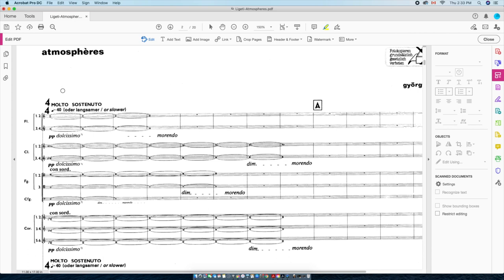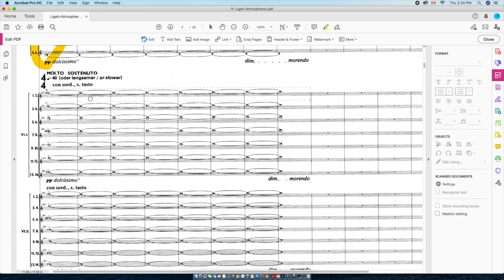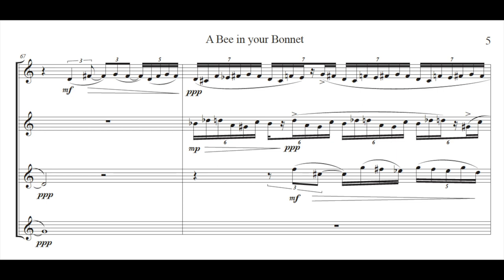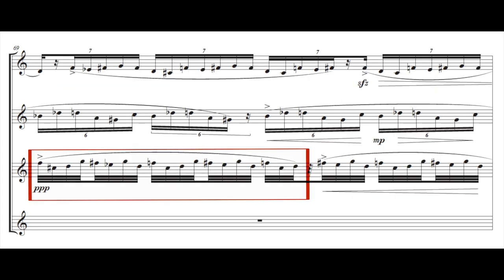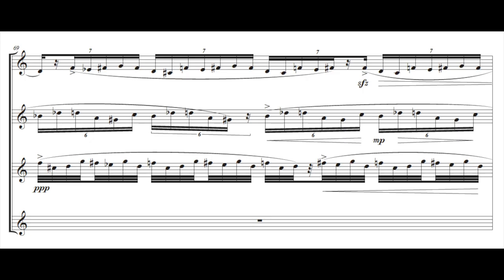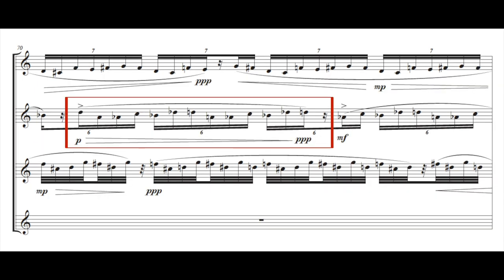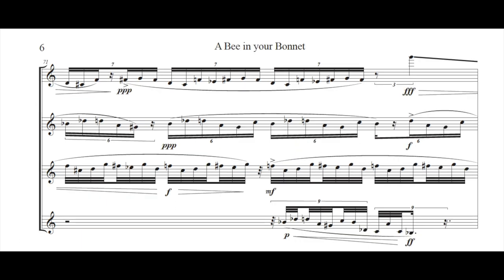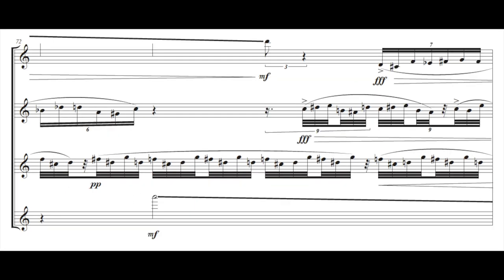MASC Composer Spotlight Series #1: Priam David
Welcome to the YouTube channel for the McGill Association of Student Composers (MASC)! Our new Composer Spotlight Series will feature the work of students currently studying composition at McGill University's Schulich School of Music, who will be invited every two weeks to discuss their music in a short-form video essay.

This week, Priam David, a first-year Master’s student in Composition studying with Jean Lesage, is talking about his saxophone quartet “A Bee in your Bonnet”, and how it is influenced by Ligeti's notions of sound mass and micropolyphony.

If you find this sort of content to be valuable, please consider liking this video or subscribing to our channel, and for more information about MASC and upcoming events, please visit our Facebook page below:

About Priam David:
Born in 1994, Priam David is a young composer fascinated by intertextuality in this post-modern world. He graduated in 2019 from McGill University where he studied with the well-known composer and pedagogue Brian Cherney. He discovered music through 15 years of professional piano lessons, during which he performed in various local concerts, and interpreting a wide range of piano repertoire.
 After discovering the music of Ligeti he decided to pursue his new passion in composition and new music. Since 2012, David has pursued his career in composition. His first premiere was in 2015 in McGill’s Tanna Schulich Hall. Already from the first piece, his interest for intertextuality showed itself by borrowing its narrative from a famous children’s author named Robert Munsch. This continues to play an important role in Priam’s later compositions, where other meaningful mediums of art shine through his typically thick and polyphonic textured writing.
 Priam has also collaborated with talented rising young musicians such as Joshua Morris. The work was acclaimed by the faculty and was premiered in 2017 in McGill’s Clara Hall. This piece, scored for cello and piano, played with the idea of mixing together 20th century compositional techniques into one unified piece.
 Wanting to invest himself more in the milieu of new music, in 2017, Priam became the Communications Officer for a newly formed organization called MASC (McGill Association of Student Composers). This organization attempts to open up discussions and organize numerous performances of new music.
 In 2018, Priam collaborated with the Mcgill saxophone quartet, having been selected as their composer in residence. This collaboration culminated in a successful performance of David’s piece, “A Bee in your Bonnet,” for saxophone quartet.
 The winter of 2020 marked an important change in Priam’s music style. This idea of timbre constantly changing within a dense musical texture became a predominant feature in his music. The piece that demonstrates this change of style was called “For Small Ensemble” and it was scored for flute, guitar, harp, percussion, viola, and double bass. It was premiered under the talented baton of Charles-Eric Fontaine, in McGill’s Tanna Hall.

"This channel does not claim any right over any of the graphics, images, songs used in this video.